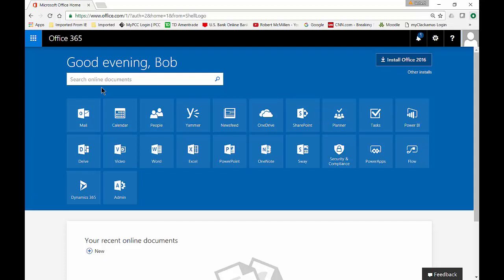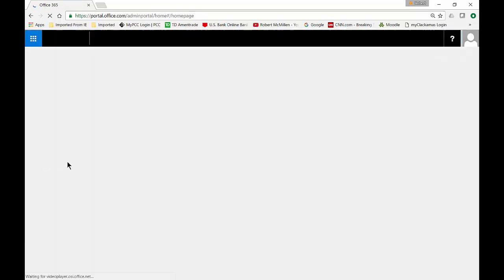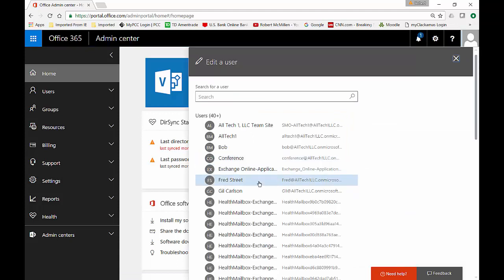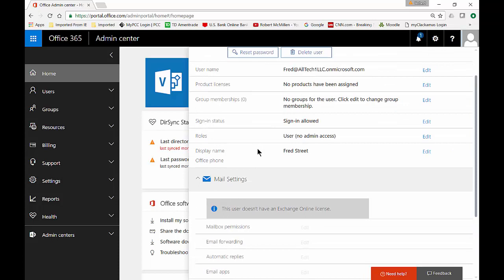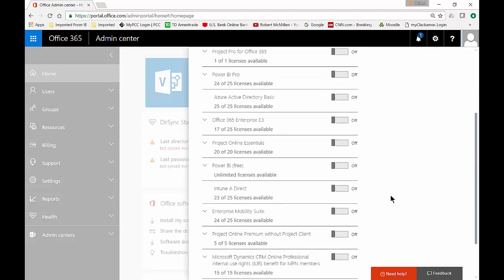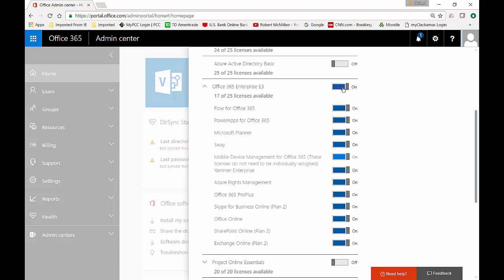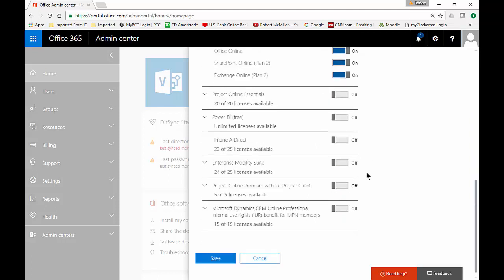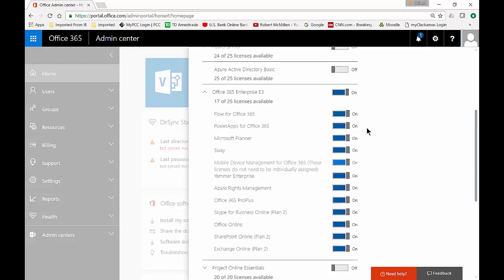How to assign an email license in Microsoft 365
Professor Robert McMillen shows you how to  assign an email license in Microsoft 365. By default there is no license applied when you create a user. This video shows you how to assign them easily.